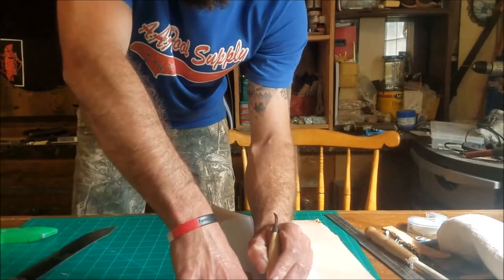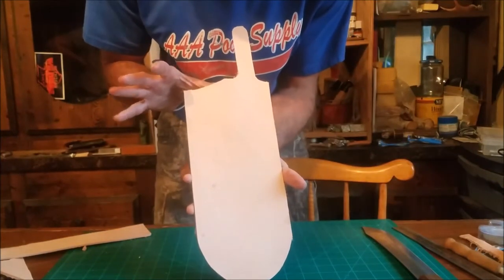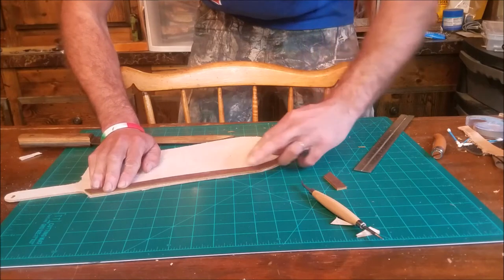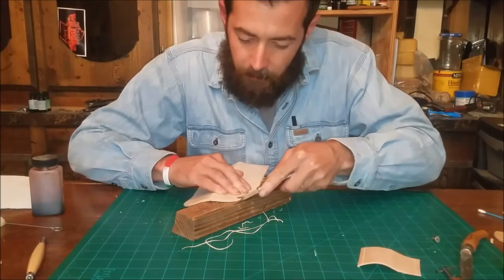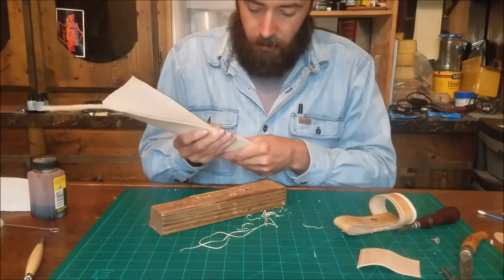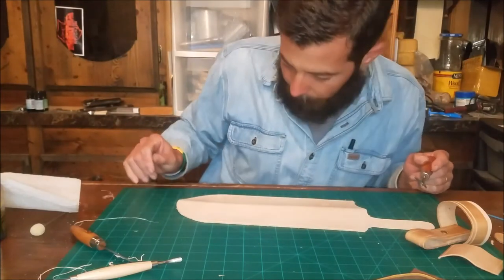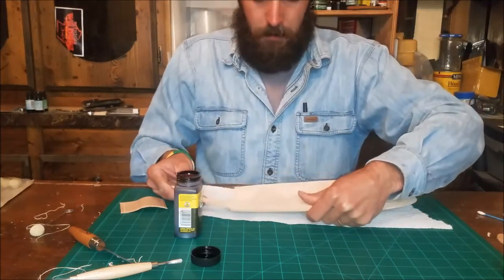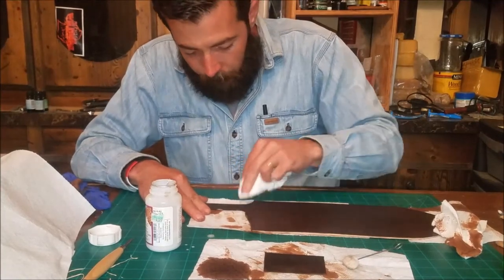How to make a Sheath (10" old hickory butcher) part one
making a knife sheath for an old hickory butcher 10 inch